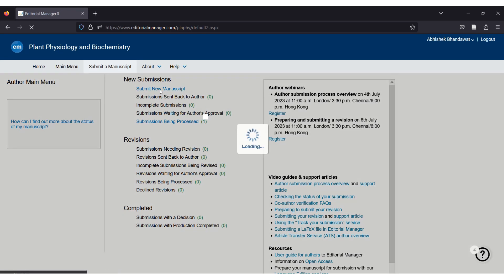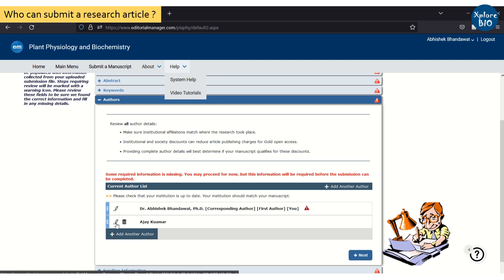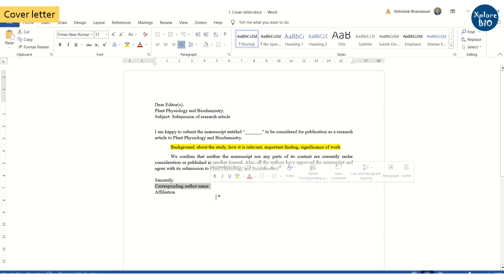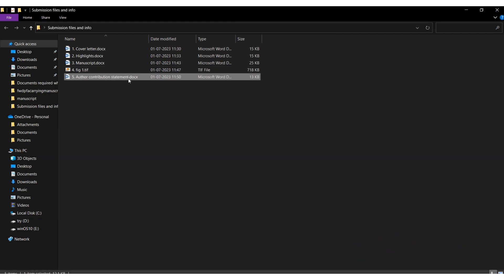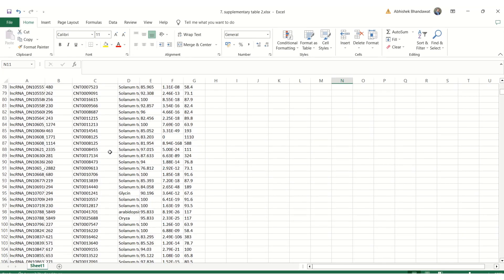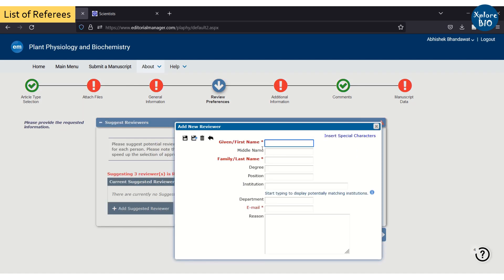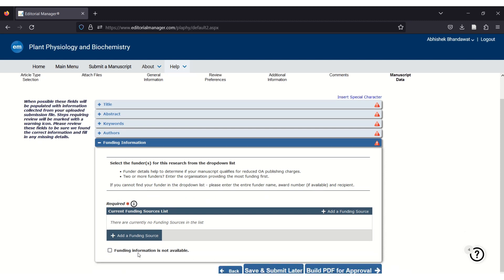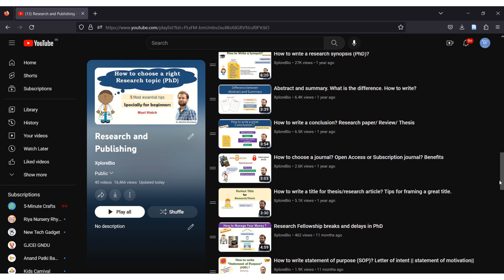How to upload a manuscript (Tutorial)? Requirements.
Stop wasting hours in submitting a research paper to a journal. Watch this video to learn how to prepare in advance and save time submitting a manuscript.